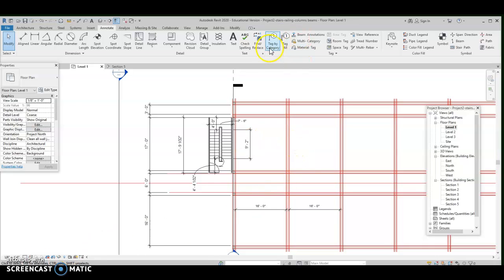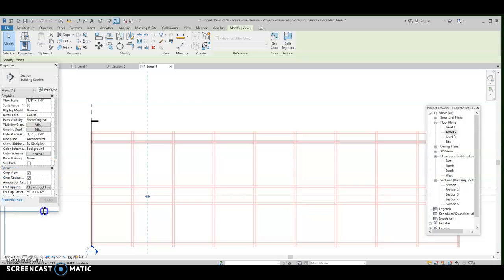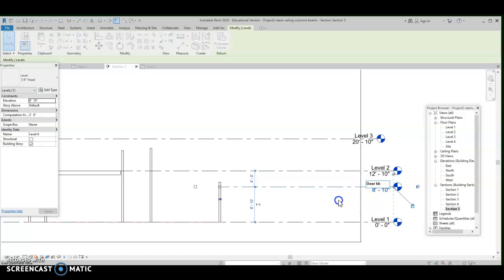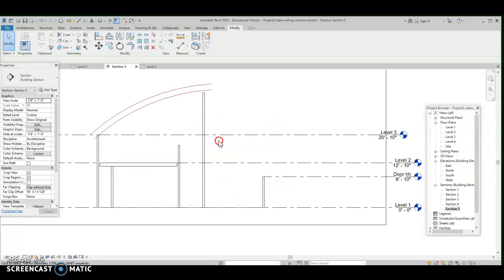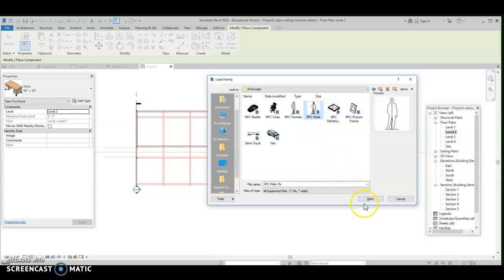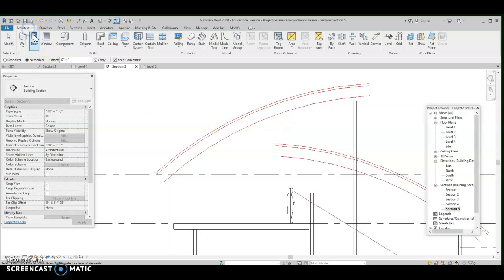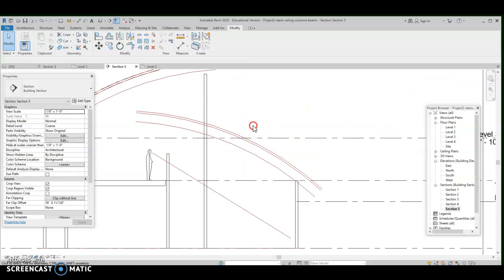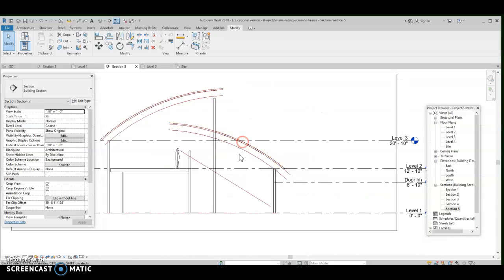124 Farmers Market 31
Curved roofs - small - large